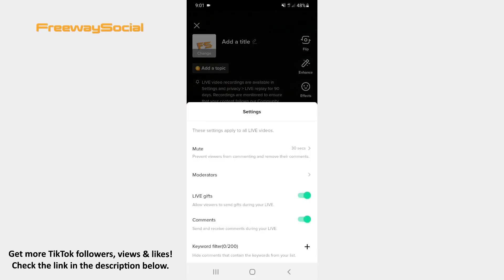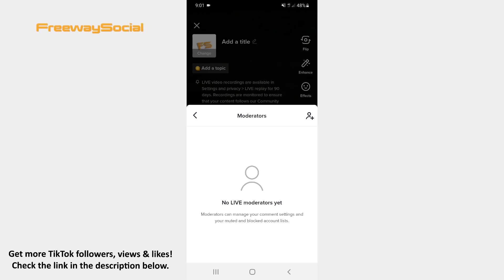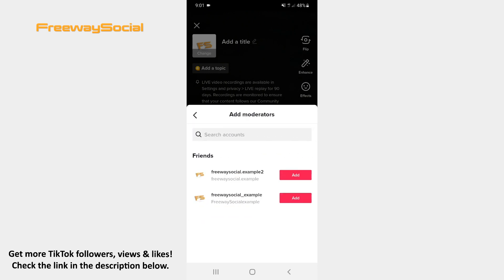How To Assign Live Video Moderators On TikTok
In this video I am going to show you how to assign live video moderators on TikTok.

TikTok lets you add moderators who may help you to manage your live streams.

1. Log in to your TikTok account and click on the plus button on the main toolbar.
2. Select the Live option at the bottom of the screen.
3. After that find the Settings icon on the right-hand side of the camera screen and tap it.
4. Hit the Moderators section.
5. Now press on the add user icon in the top-right corner of the screen and tap the Add button next to the user who you want to make your moderator. Keep in mind that you can select several moderators.

That’s it!

I hope this guide was helpful and you were able to assign live video moderators on TikTok. Don’t forget to like this video and visit us